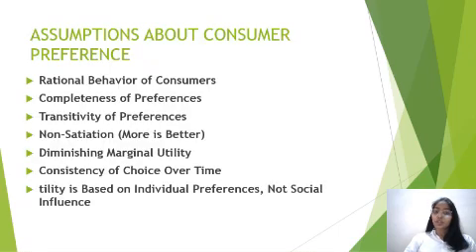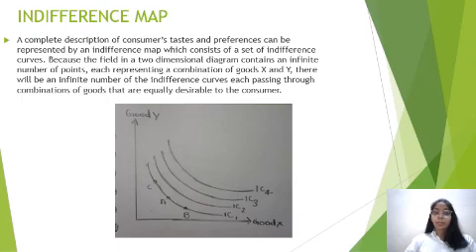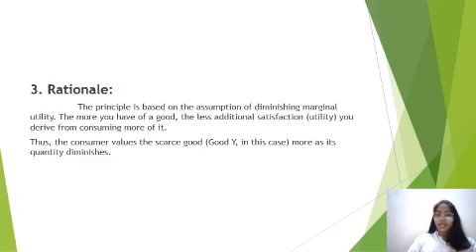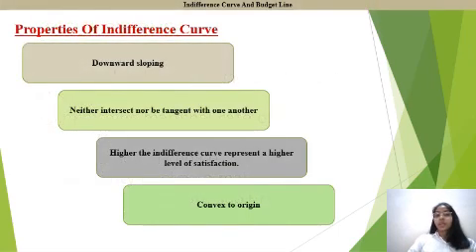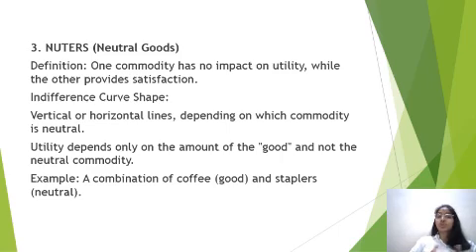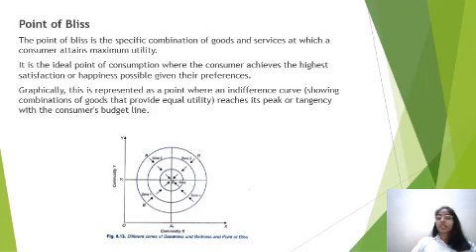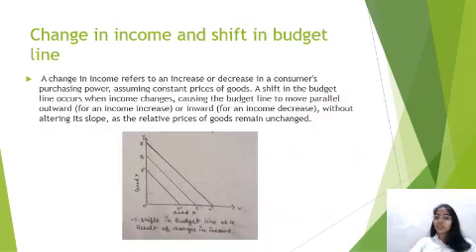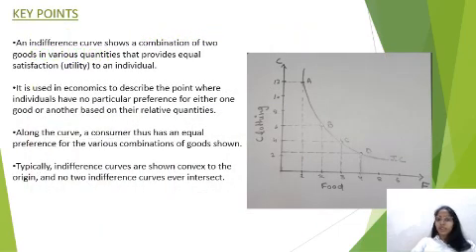The Indifference Curves